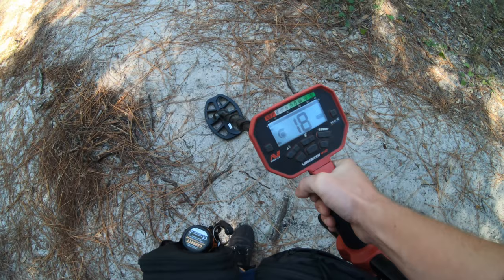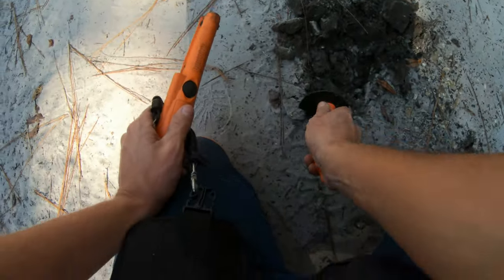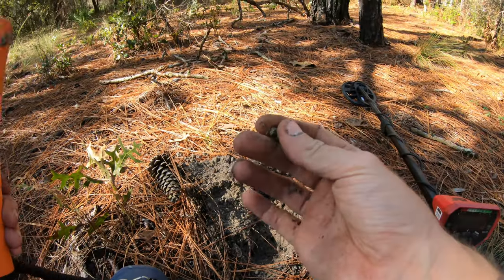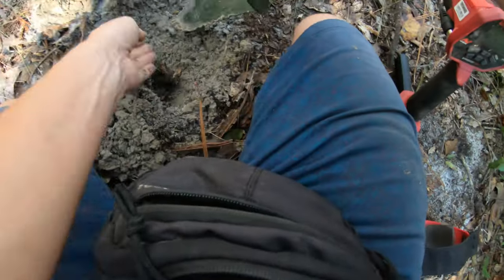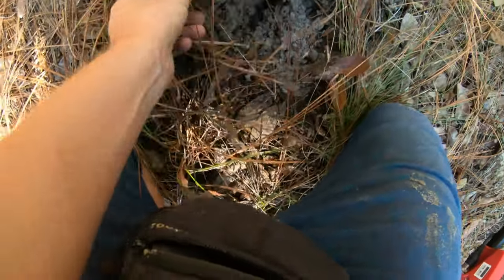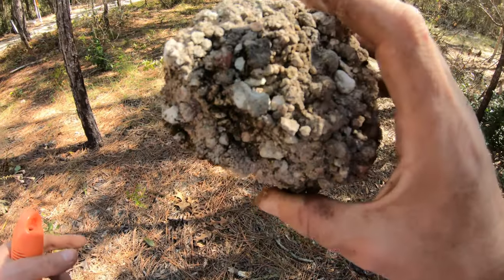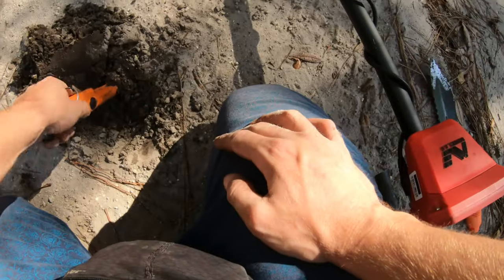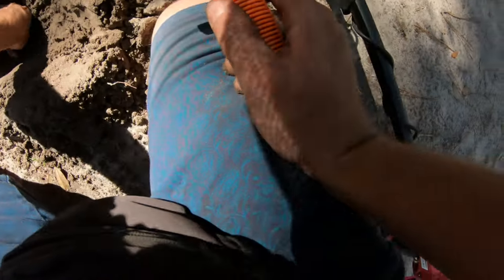Metal Detecting! | Minelab Vanquish Metal Detector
Minelab Vanquish Metal Detector Metal Detecting another new spot. Hiking trail? A short treasure hunt, there is trash but also some interesting items back here including bullets and other odds and ends. Swinging the Vanquish 440, hope you enjoy. Get out there and GET DIGGIN'!

Gear I use while detecting-
Gopro Hero 7 Black
Generic amazon digging tool